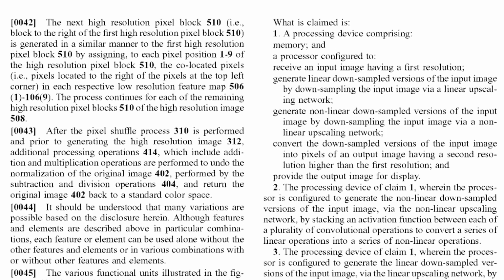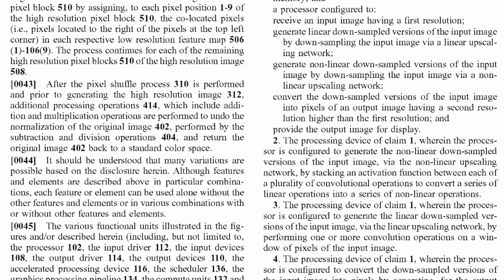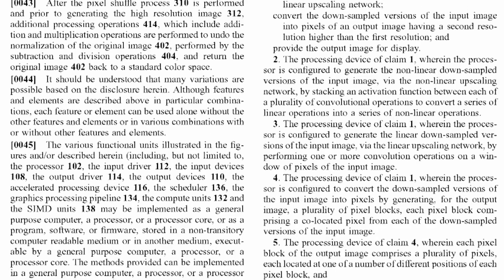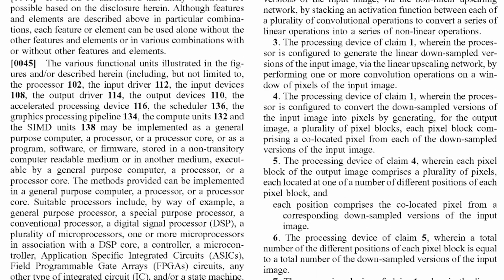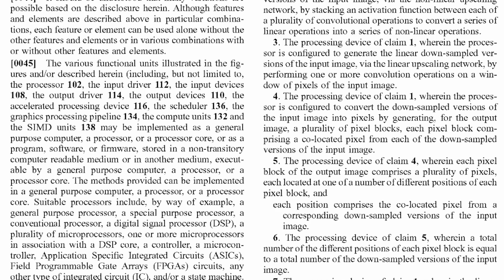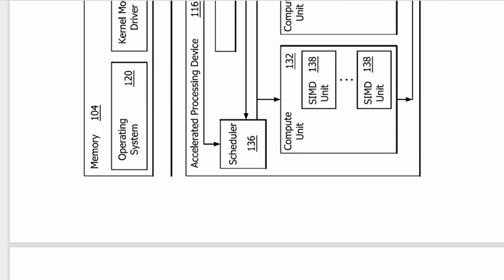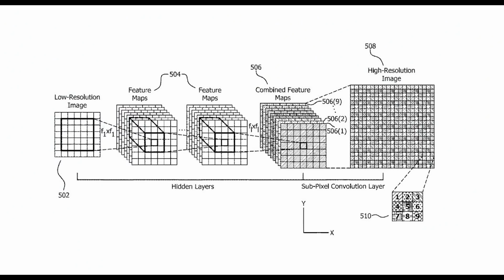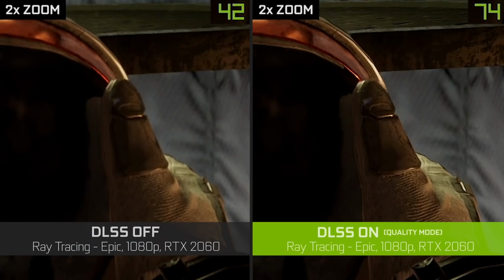AMD FSR Patent - DLSS Like Machine Learning Upsampling | Super Resolution Quality & Compatibility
A new AMD patent has surfaced today, patenting gaming super resolution. AMD's FSR is highly anticipated, as AMD will finally have their own answer to Nvidia's DLSS upsampling technology. This new patent gives some potential insight into how AMD's FidelityFX Super Resolution works and shows that AMD's FSR upsampling software seems to use a DLSS like machine learning technology. With ray tracing becoming more and more prevalent across both PC and next gen consoles, DLSS / upsampling is becoming a necessity.

But with Nvidia supporting DLSS and DLSS 2 across RTX 20 and RTX 30, could we possibly see AMD support FSR on RDNA 1 GPUs, as well as the currenct Radeon RX 6000 RDNA 2 graphics cards? Of course, we should await official confirmation from AMD, but their older cards supporting Super Resolution could be hugely important.

We also have an update for Nvidia's RTX 30 LHR graphics cards, as it does seem that the Founder's Edition cards will not be getting the cryptocurrency mining limitations. The FE cards have definitely been hit hardest by the current shortages, so this could mean a surge of miners trying to get a hold of the last few non Lite Hash Rate RTX 30 Ampere GPUs.

0:00 Start
0:13 AMD gaming super resolution
9:58 RTX 30 LHR